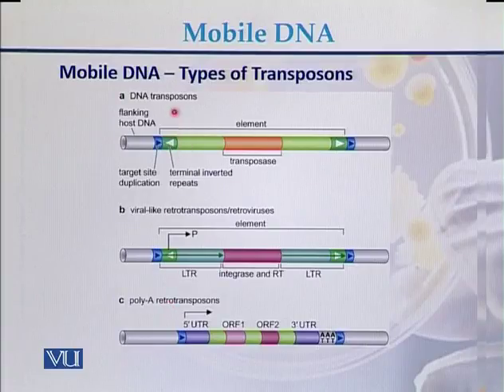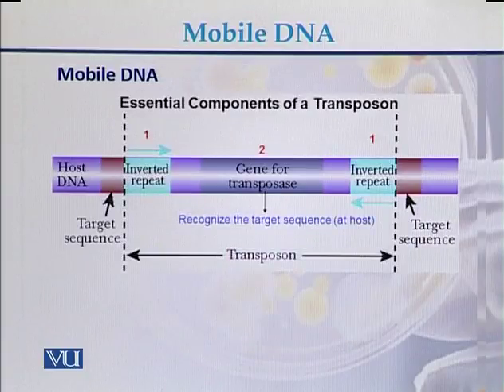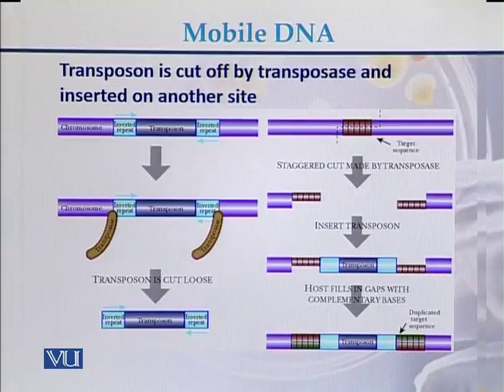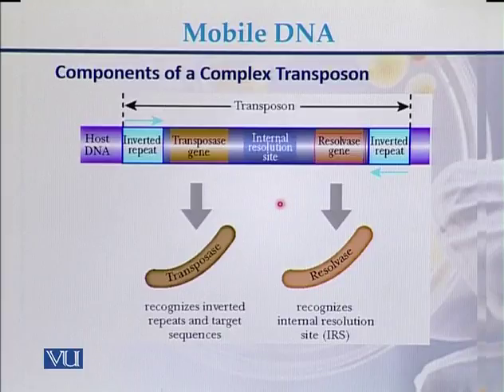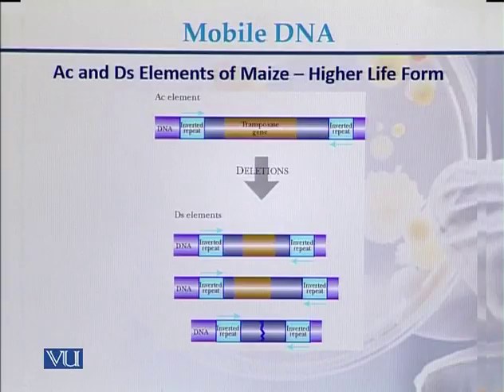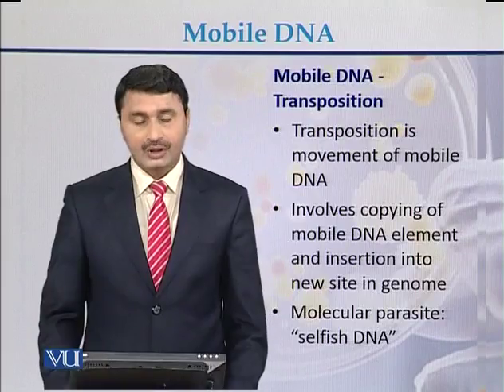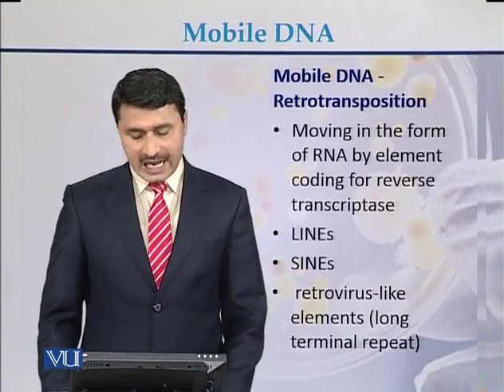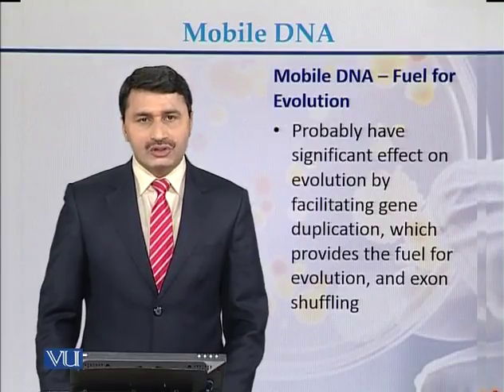BIO502_Topic103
BIO502 – Genomics
Topic: 103